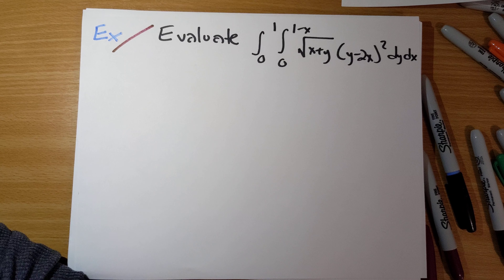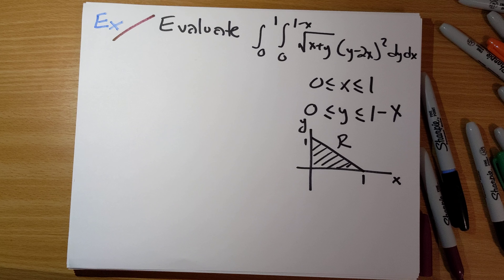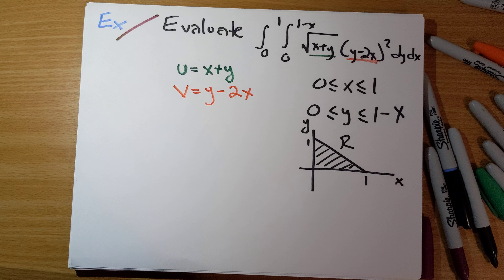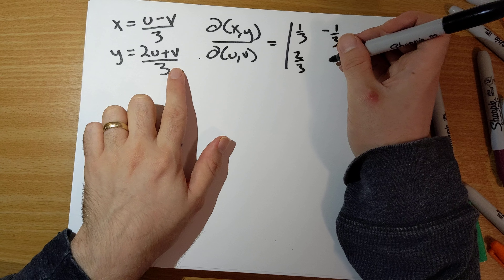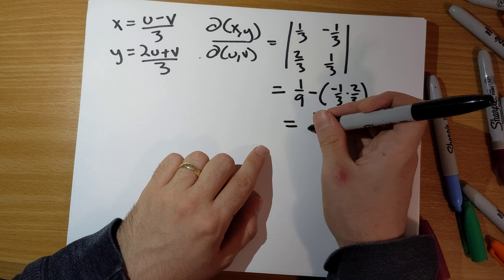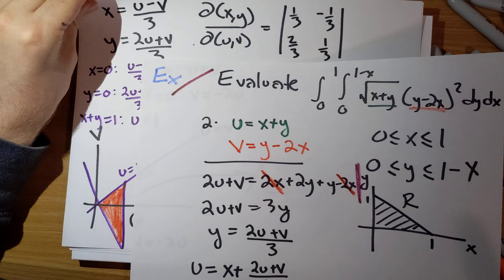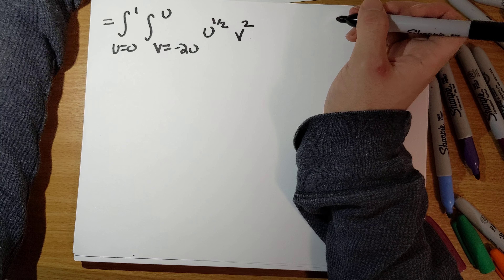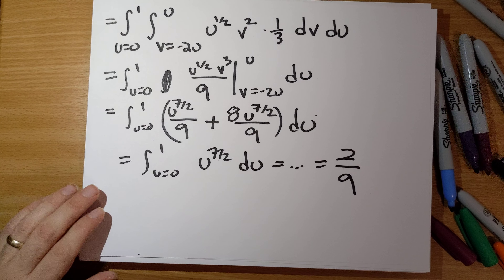simplifying the integrand